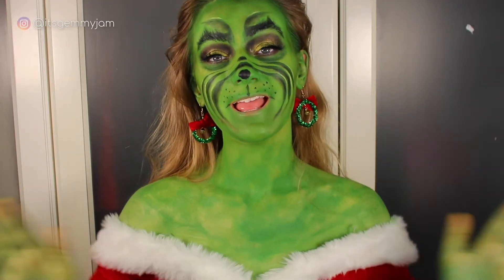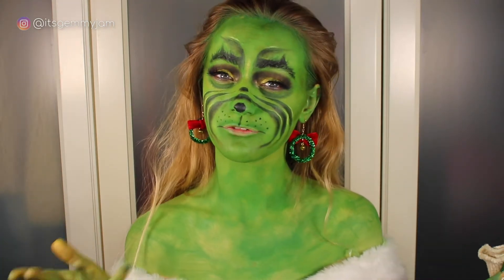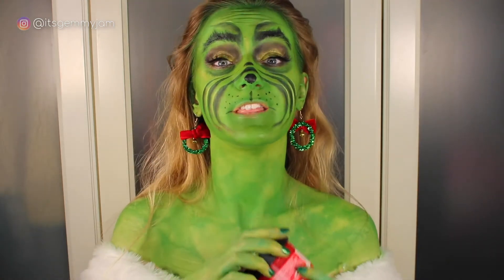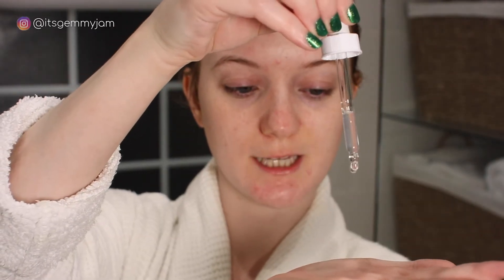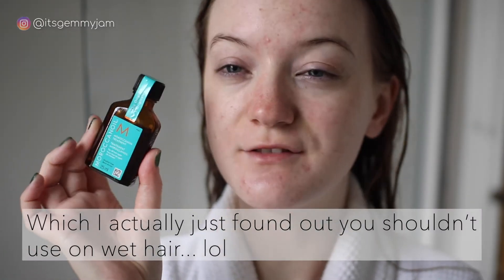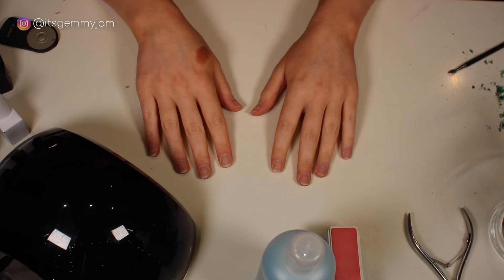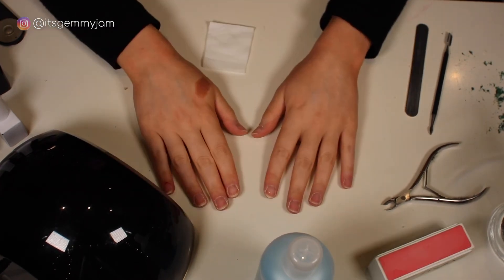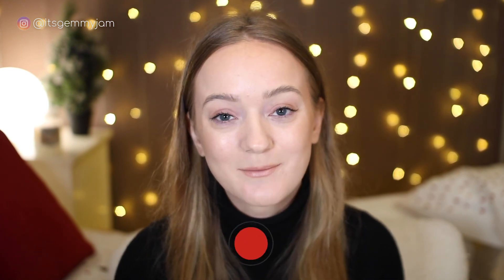My Self Care Routine 2020 | SKINCARE, HAIR, NAILS, TAN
Join me to see my current Self Care Routine 2020! (I promise I don't look like the Grinch for the entire video... lol)

I go through:
-My AM & PM Skincare routines (for DRY/DEHYDRATED and ACNE PRONE SKIN!)

-How I've been taking care of my hair in lockdown

-My super easy tanning routine

-How I do my own GEL NAILS

-I also threw in a super quick everyday GRWM

Timestamps:
00:00 Intro
01:08 My Shower Essentials
03:02 PM Skincare Routine
08:06 AM Skincare Routine
10:33 Tanning Routine
11:54 Quick GRWM: Everyday Hair & Makeup
13:12 Why I Started Doing My Own Nails
14:47 How I Do My Gel Nails
18:40 Outro
19:01 Bloopers :)

Products used:

Shower Essentials:
-The Body Shop Exfoliating Glove
-Rituals, The Ritual of Dao Body Scrub (this particular one is no longer available)
-Olaxplex Hair perfector, shampoo & conditioner
-Moroccanoil Treatment
-The Body Shop Strawberry Body Yoghurt

PM Skincare:
-Kiehl's Calendula Deep Cleansing Foaming Face Wash
-Kate Somerville Liquid ExfoliKate Triple Acid Resurfacing Treatment
-The Ordinary Niacinamide 10% Zinc 1% Serum

AM Skincare:
-Keep Cool Soothe Bamboo Sun Essence

Tanning Routine:
-Bondi Sands Liquid Gold Foam
-Bondi Sands Tanning Mitt
-Bondi Sands Back Applicator

GRWM:
-Milk HydroGrip Primer
-Nars Natural Radiant Longwear Foundation (Mont Blanc)
-Nars Natural Radiant Creamy Concealer (Vanilla)
-Fenty Beauty Pro Filt'r Powder (Butter)
-ABH Brow Wiz (Medium Brown) / Soap Brows
-Physician's Formula Butter Bronzer (Bronze)

Nails:
-Mylee LED Lamp (I believe I got the lamp with the "essentials" kit - £90)
-Mylee Magic Gel Remover
-Colours (both Mylee): Once in a Blue Moon & Snow Flakes